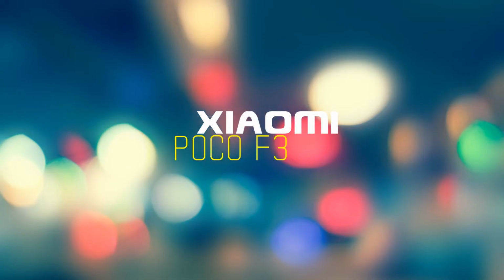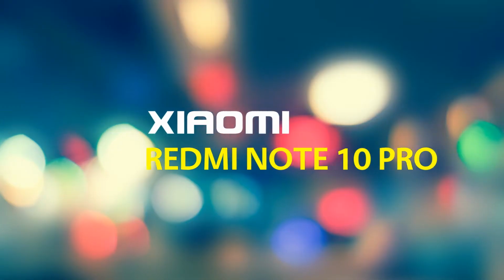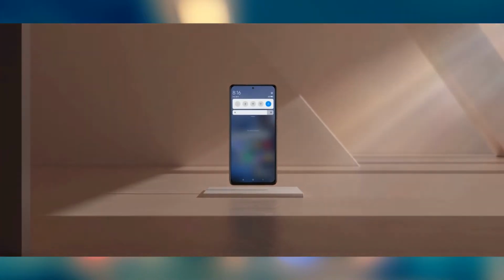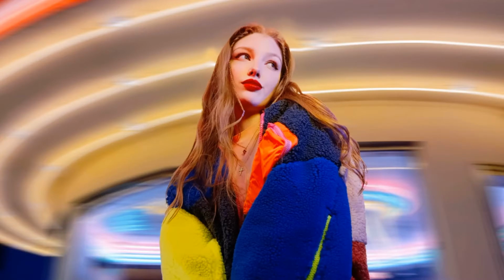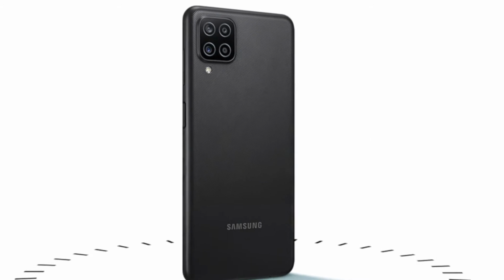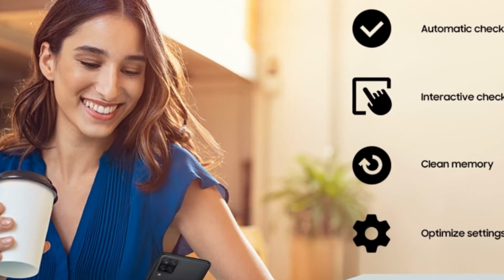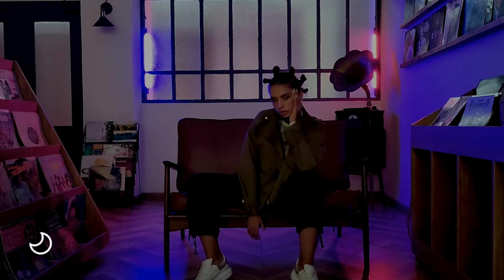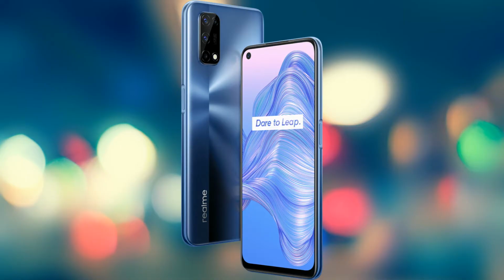Phones with best Battery Life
Hello everybody, welcome to Phone Phonics, dedicated to bringing you updates and an overview on mobile devices. Today we are going to be talking about the top ten Phones with good battery Quality. Fast charging has been getting quicker and more widely available, even on more affordable smartphones. Still, while being able to top up a phone in less than an hour, or even as fast as half an hour, can lead to changing your charging habits entirely, actual battery autonomy remains a key priority.Here are some top ten phones with the best battery quality this 2021.Xiaomi Poco F3 Specifications.114h Endurance rating (23:40h calls, 15:58h web, 19:02h video)4,520mAh battery, 33W charging120Hz OLED screen, HDR10+Snapdragon 888 chipVersatile camera setup
IP53-rated
The threequel to the legendary Pocophone has everything a flagship on a budget should pack - a giant HDR10+ OLED screen, 120Hz at that, the most current Snapdragon 888 5G chipset, and plenty of cameras.
The Poco F3 has a large enough 4,520mAh battery that turned out to be quite dependable – it provides the ultimate gaming and multimedia experience in one charge. And then you can top up that battery nicely fast with the supplied 33W charger.
Some phones scored better, that's for sure, but none of these can match the Poco F3 for its all-round package and battery life, especially considering the Snapdragon 888 powerful chipset
2 Xiaomi Redmi note ten Pro
118h Endurance rating (28:45h calls, 14:13h web, 17:44h video)
Great 120Hz AMOLED screen, HDR10
Snapdragon 732G chipset is snappy and efficient
Good camera quality overall
Dedicated microSD slot, 3.5mm jack, NFC
IP53-rated, dual Gorilla Glass 5
Next on our list is the Redmi Note 10 Pro. It's a mid-ranger with significant battery autonomy and fast enough charging. It impresses with a higher-grade 120Hz AMOLED screen and a 108MP primary camera with enjoyable stills and videos.